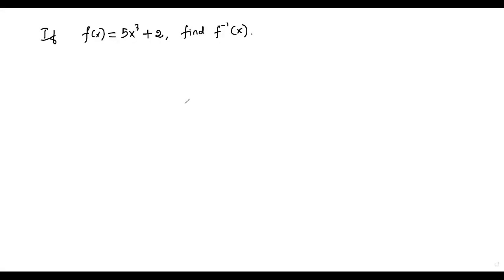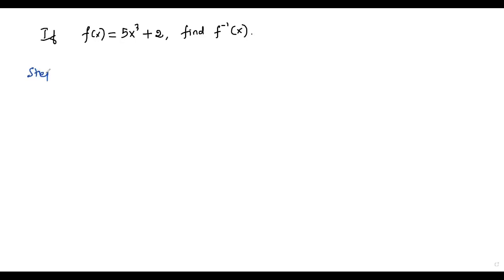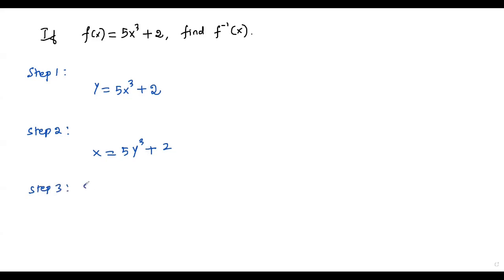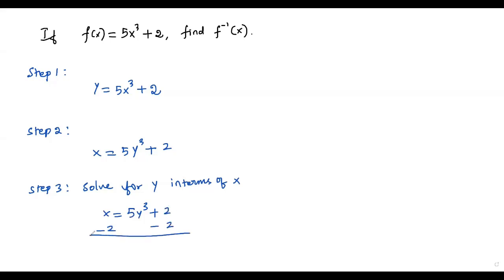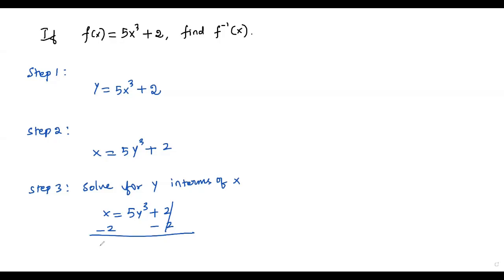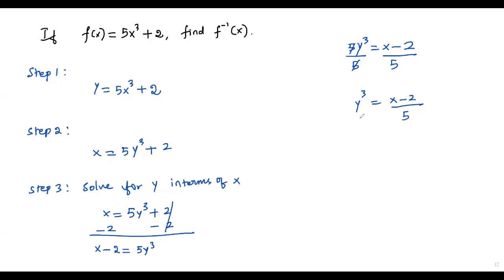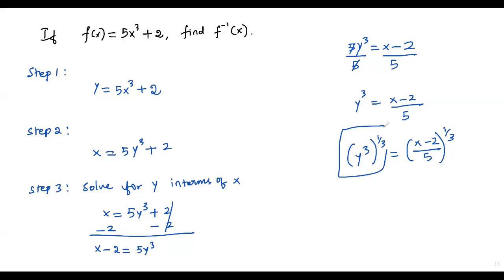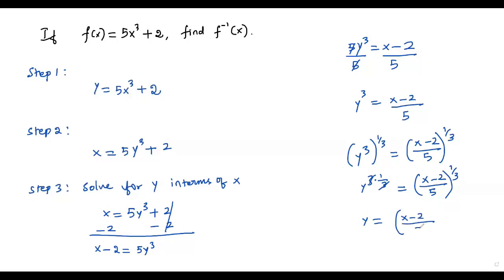HONORS ALGEBRA 2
If f(x) = 5x^3 + 2, find f^-1(x).